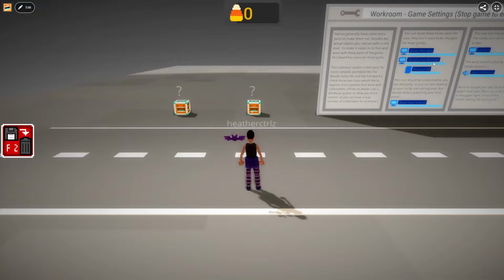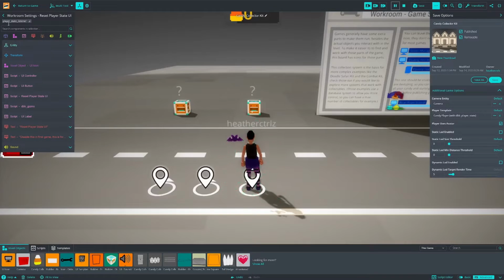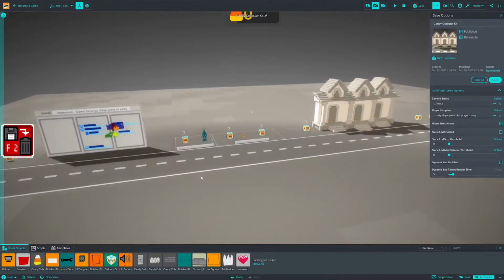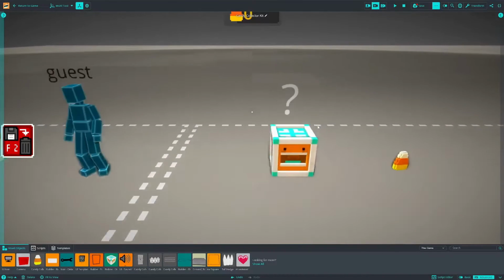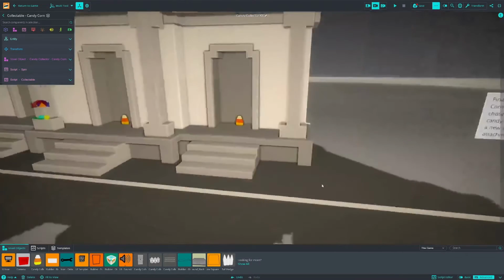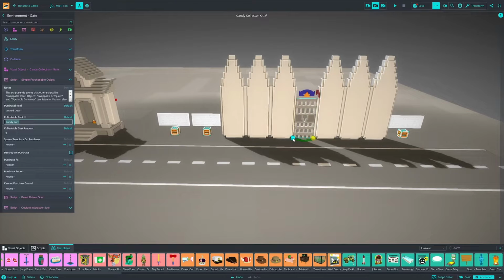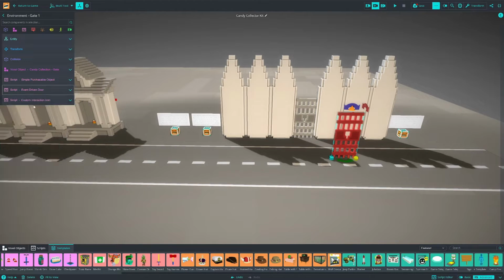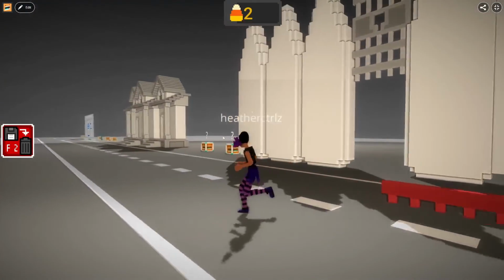How To Make A Candy Collecting Game On dot big bang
Learn to make a game where the player can collect candies, then spend them to progress through doors. A super-easy "no code" game kit!

0:00 Remix & Intro
1:00 UI & Sound
2:26 Sky Settings
2:52 Player & Save Settings
3:25 Candy Collectable
4:56 Data Id
5:41 Simple Purchasable
6:46 Event Driven Door
7:04 Interaction Icon
8:26 Concept Inspiration